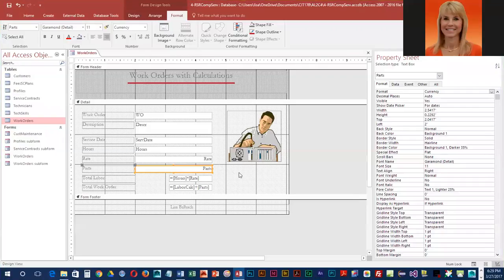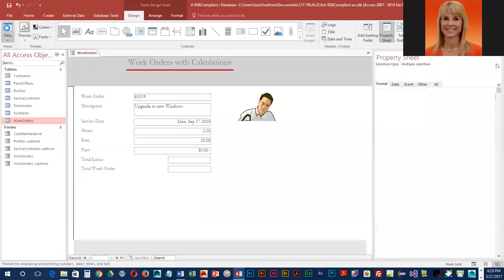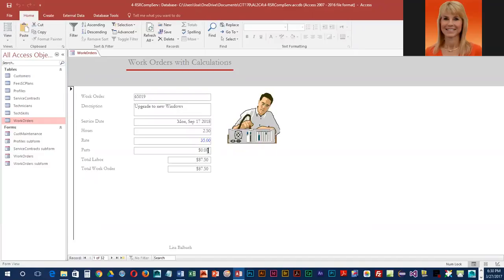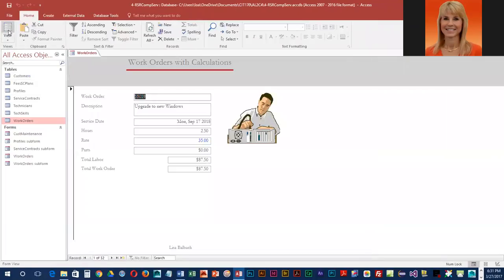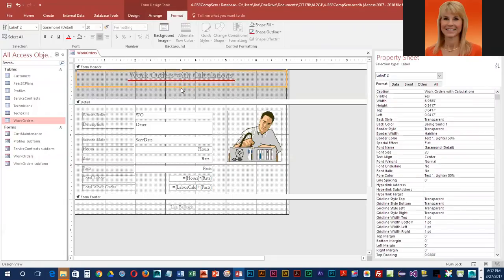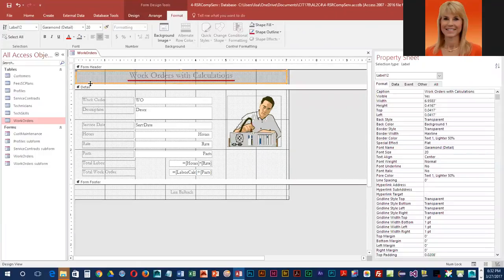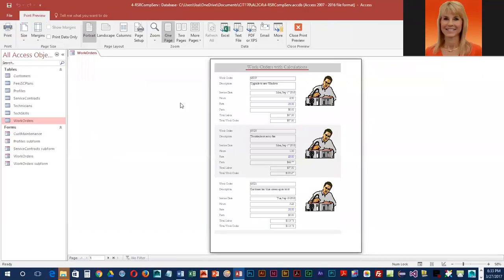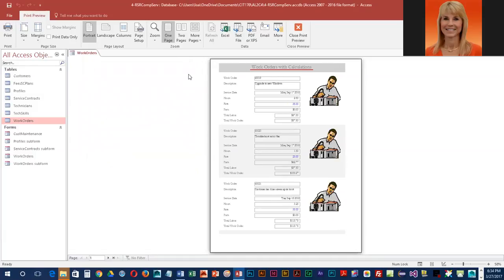Project 2e Finalizing a Form